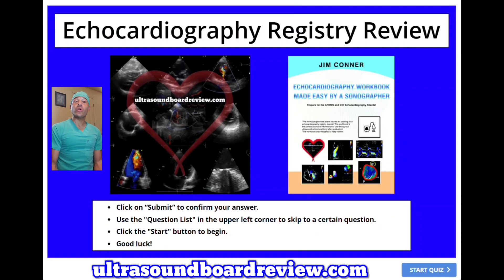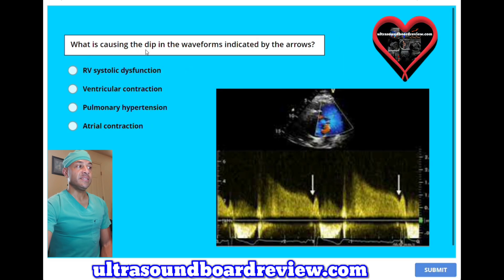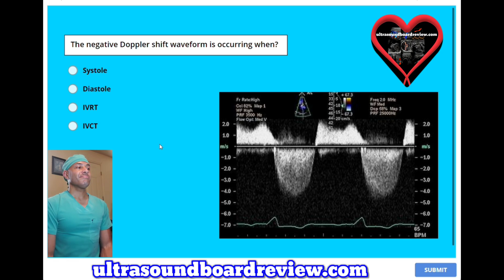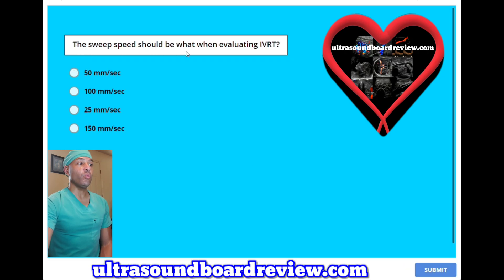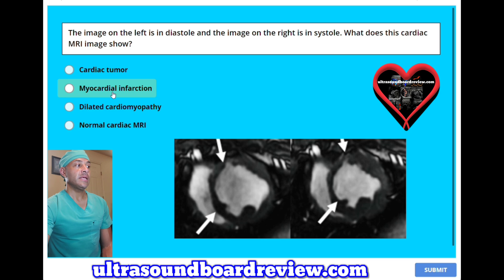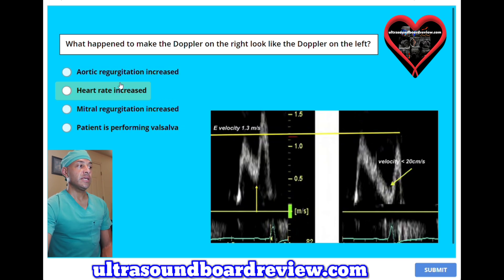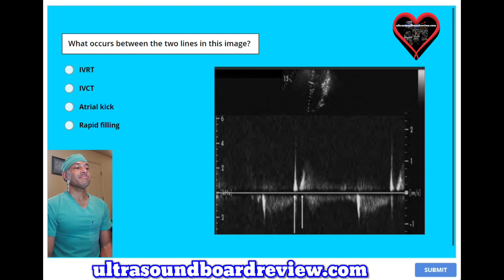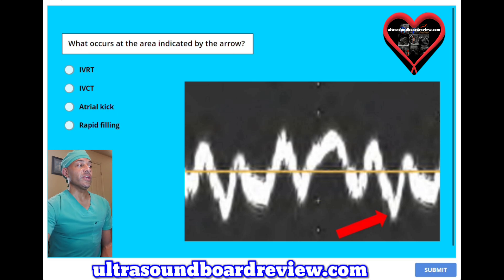Adult Echocardiography Registry Review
Part 8.